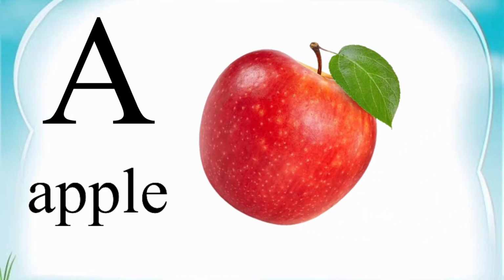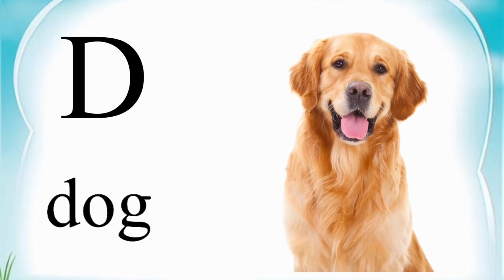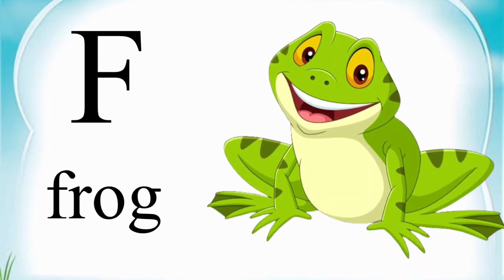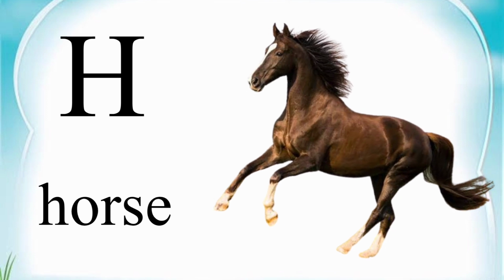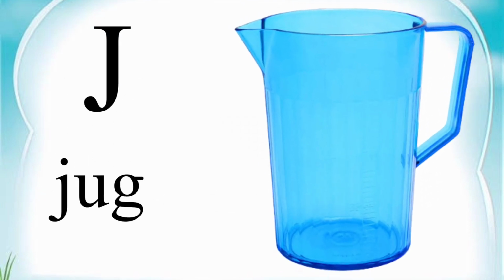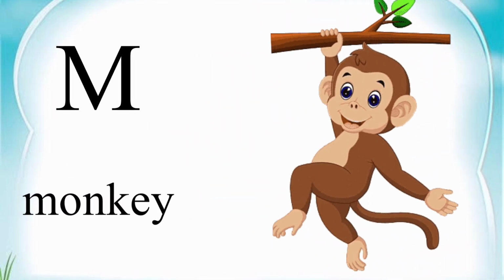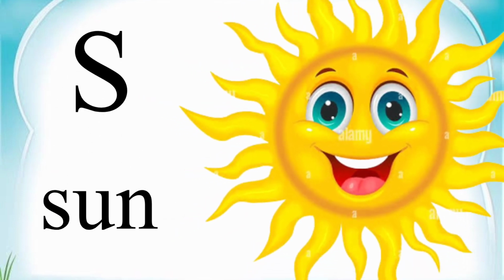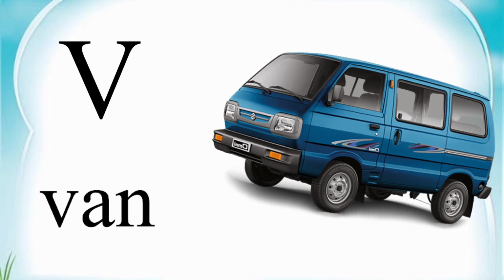A for apple B for ball | ABC Alphabet Song for children | Learn alphabet A to Z | Phonics song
ABC song and ABC Alphabet songs Plus More 3d Animation Learning English Alphabet Songs Collection and nursery rhymes for children.

Phonics Song for Nursery Class | Nursery Rhymes for Children | ABCD Cartoon

Sooper easy way to learn at home with examples and colorful animation pictures. Sing along learn with fun and enjoy.

phonics songs with words
abcd alphabet rhymes
basic english
a for apple b for ball c for cat d for dog cartoon